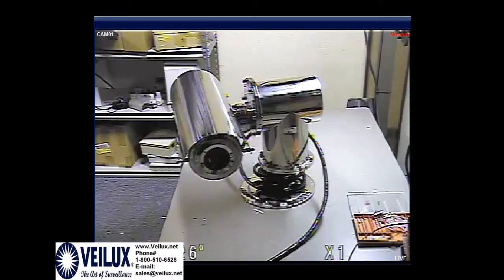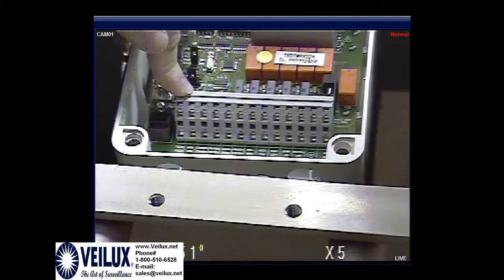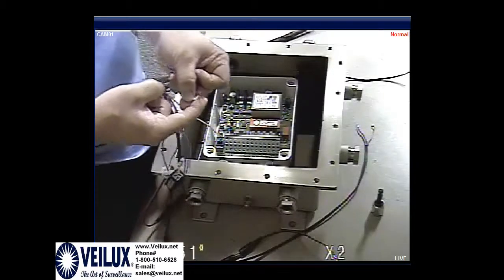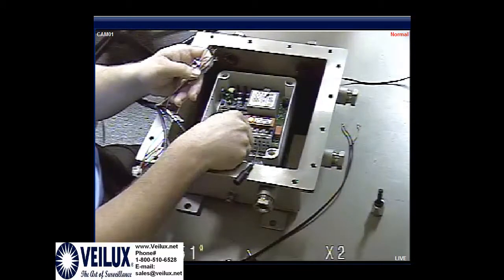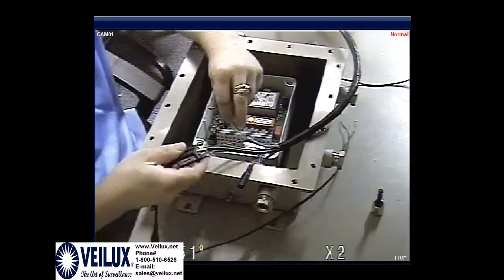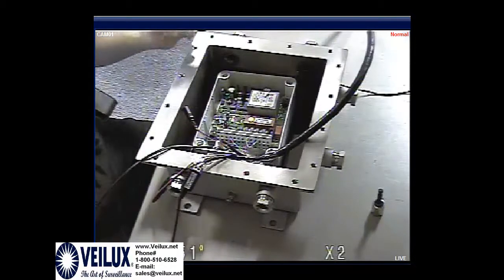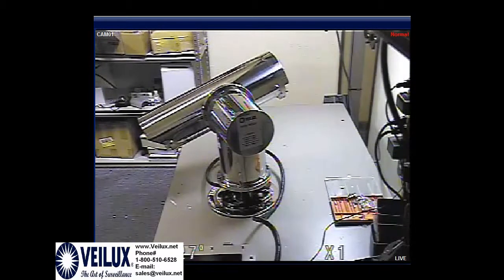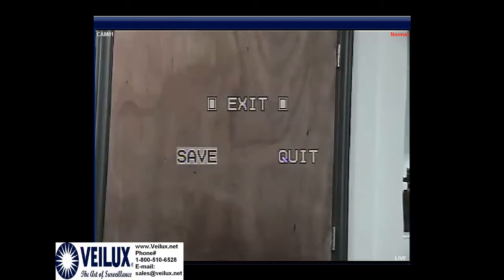SVEX-W125 with out wiper and with samsung 43X zoom camera.mp4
How to hook up the Veilux SVEX-W125 Explosion Proof Camera to the SVEX-2028 Telemetry Box.